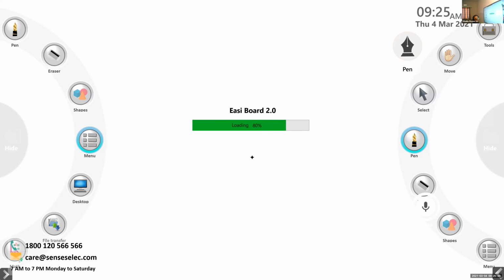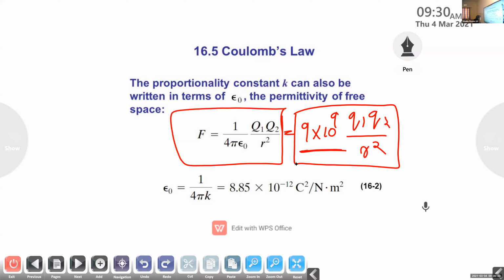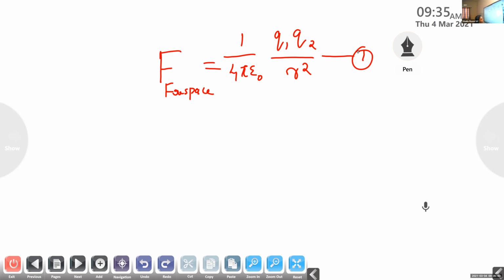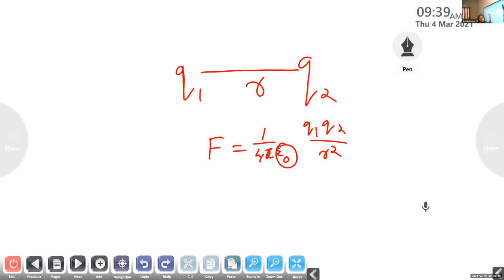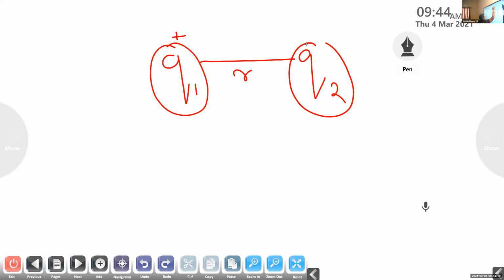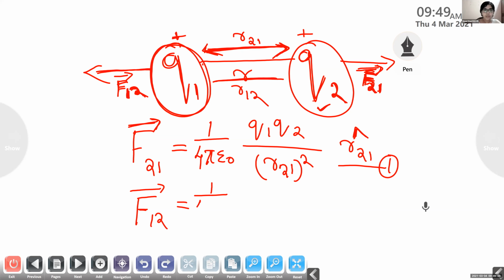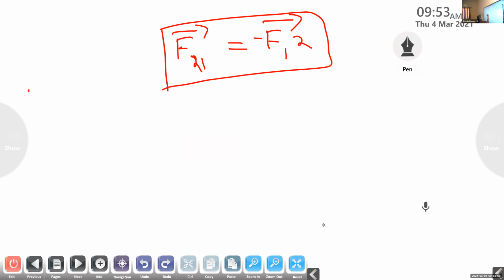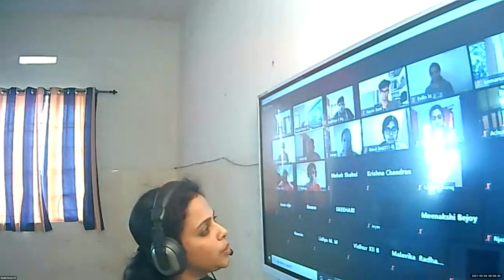Dr.Raju Davis International School | CLASS 12 PHYSICS | 04-03-2021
CLASS 12 PHYSICS  VECTOR FORM OF COULOMBS LAW